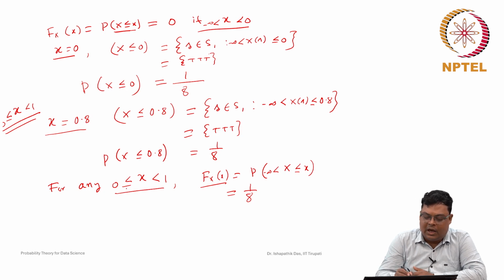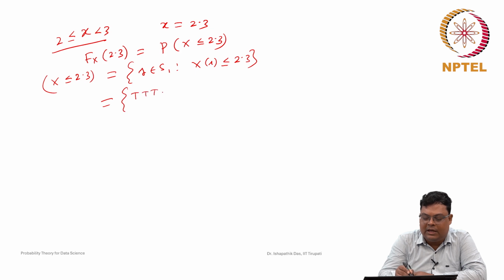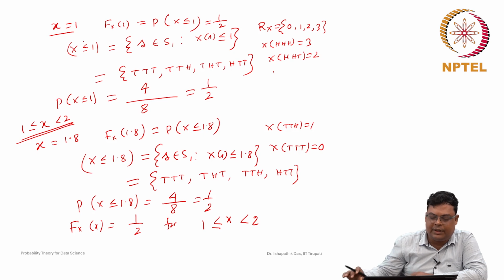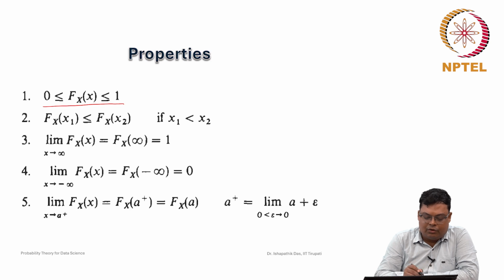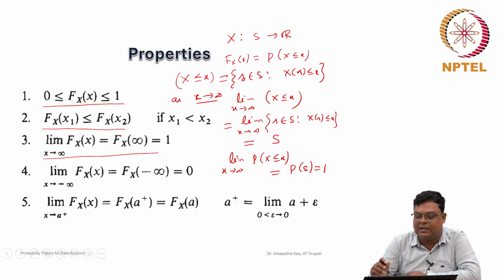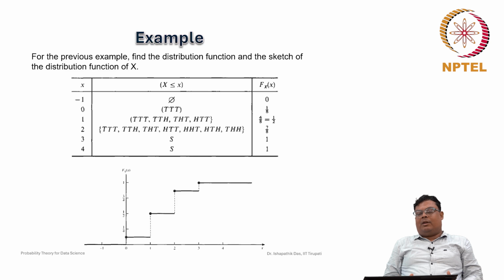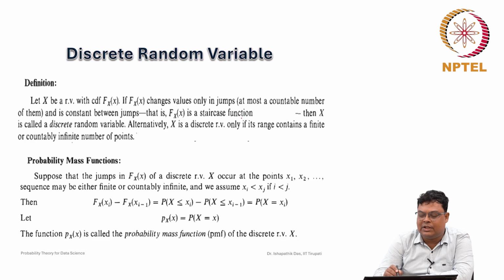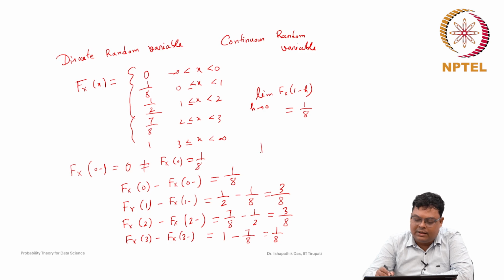Properties of the Cumulative Distribution Function and Discrete Random Variable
Continuous random variables, Probability density functions, mean, moments, variance, examples, Bernoulli Distributions, Binomial Distributions